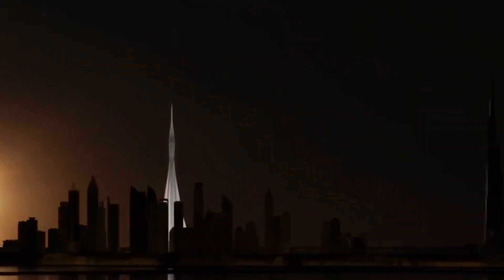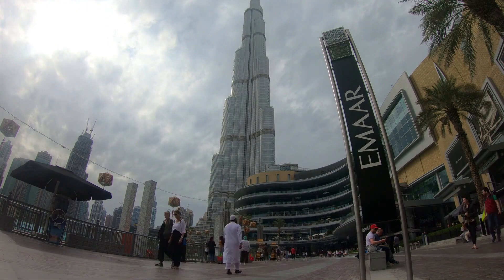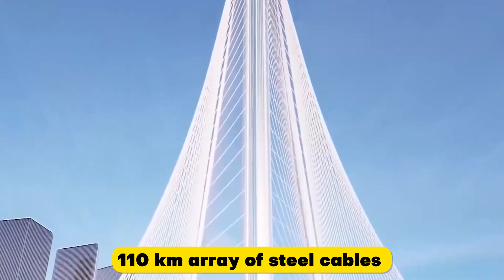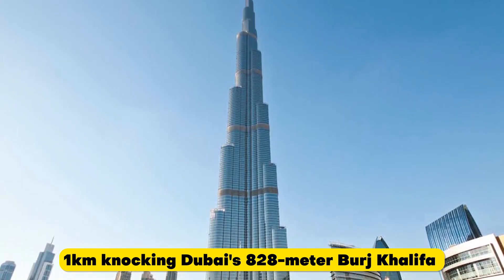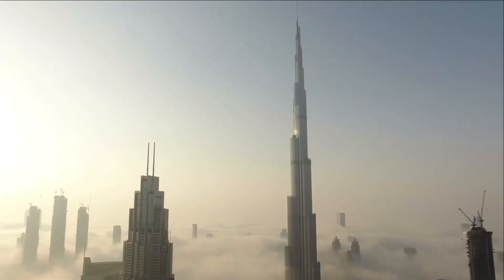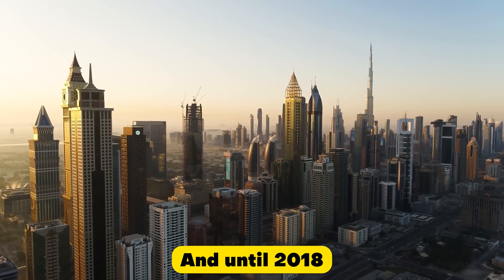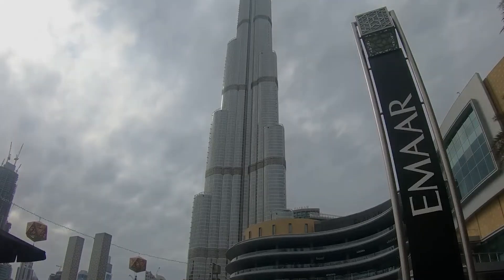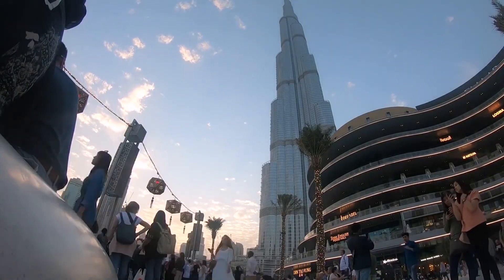Why Emirates Stopped The Tallest Tower In The World | Dubai Creek Tower 2023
Rising to a height of 1.3 kilometres, Dubai Creek Tower was set to become the tallest structure in history. But what has happened to the Dubai Creek Tower? Will this megaproject ever be finished?